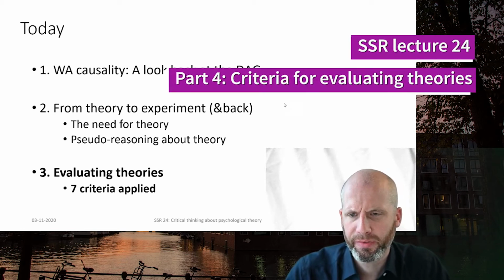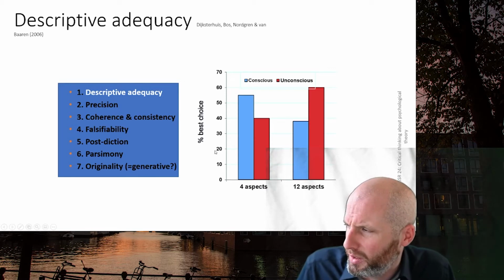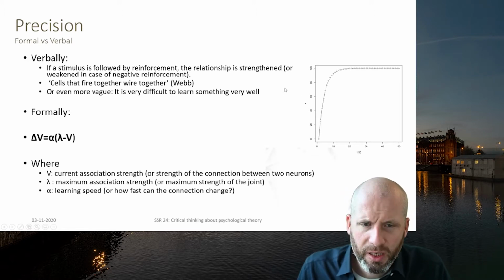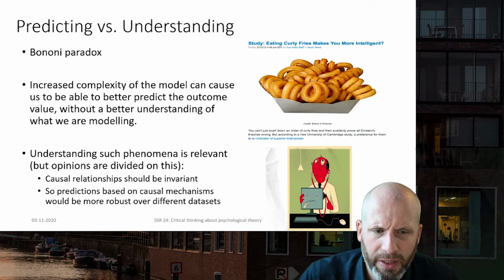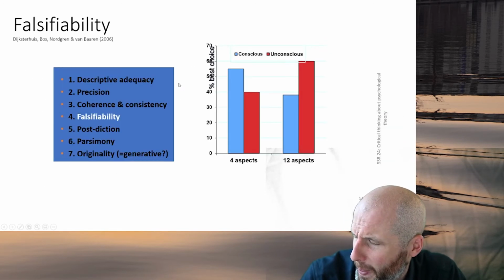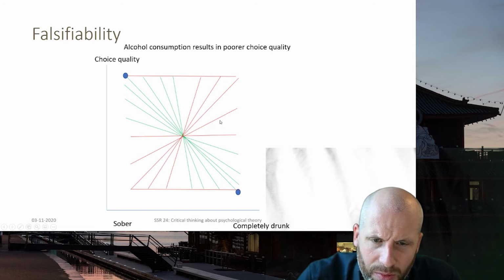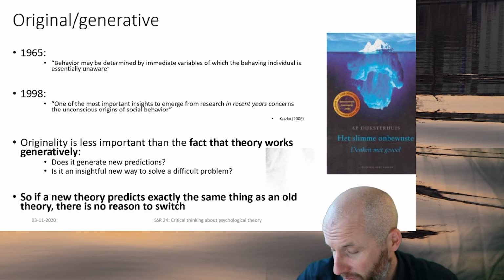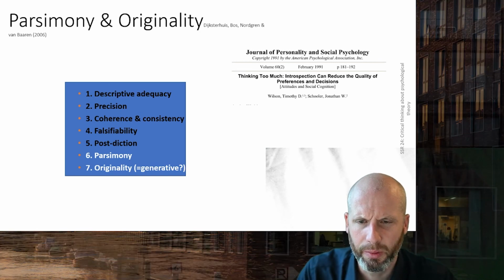SSR lecture 24.4: Criteria for evaluating theories